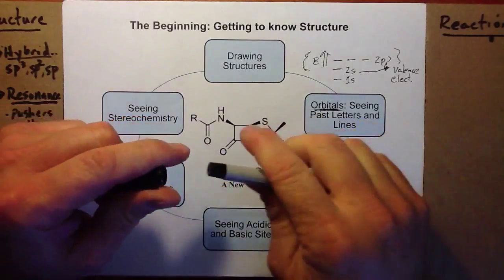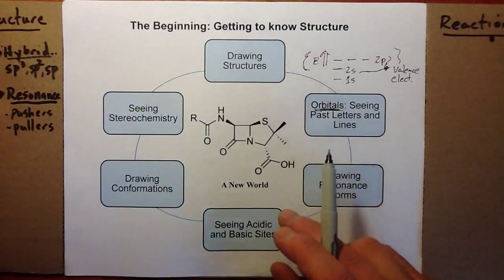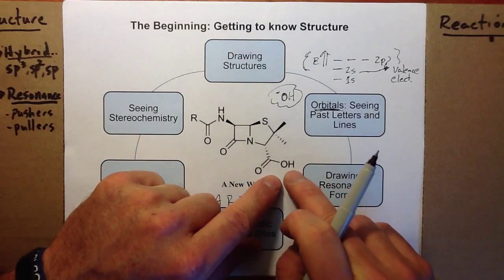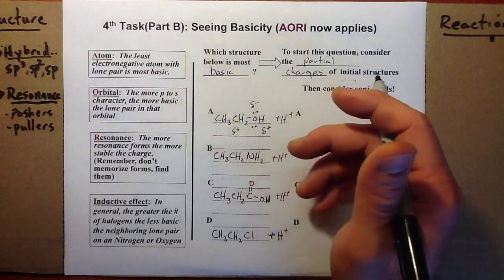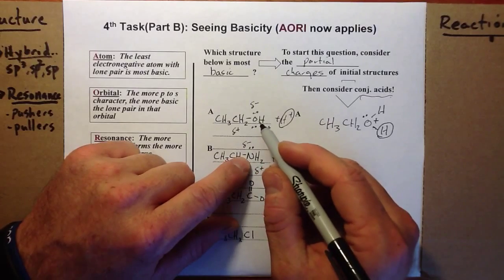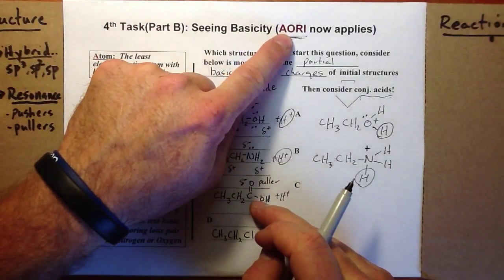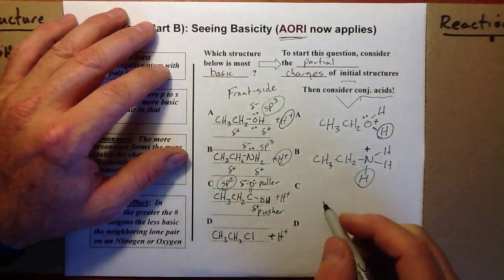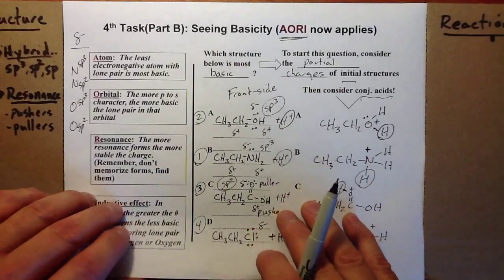Basicity of Compounds